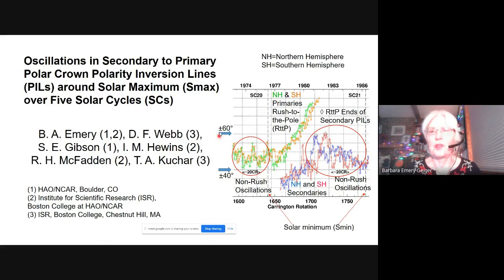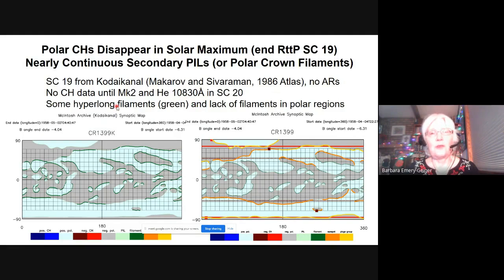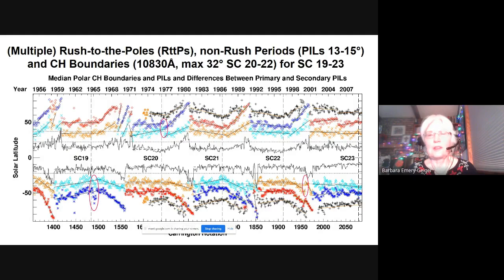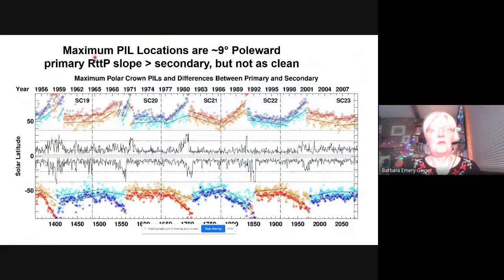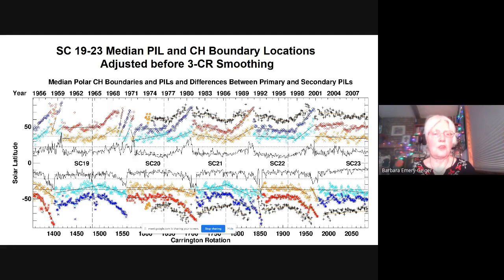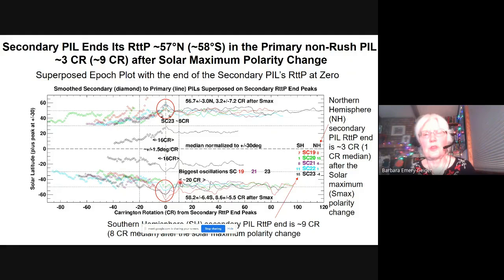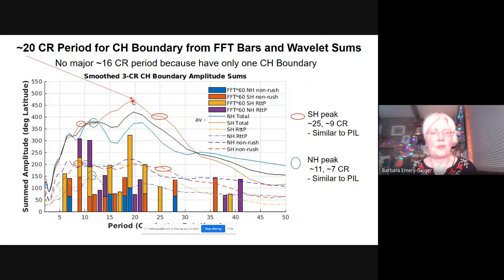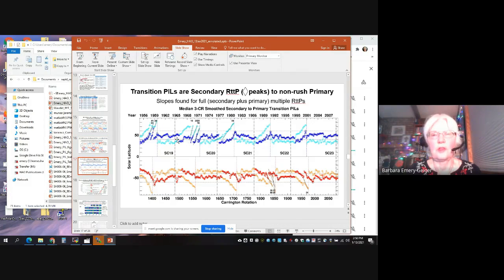HAO Colloquium - Barbara Emery, HAO 2021 01 13